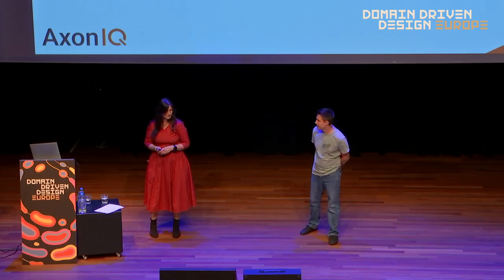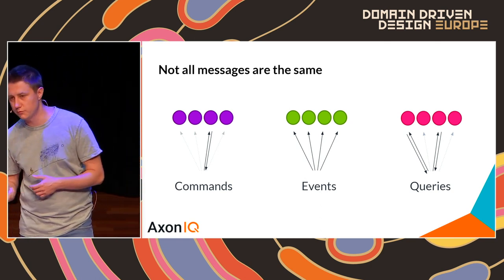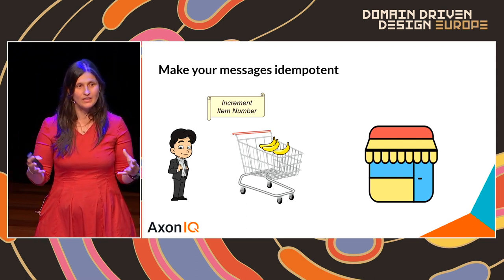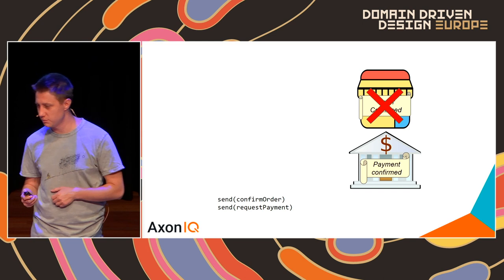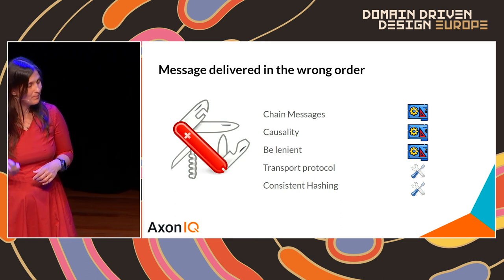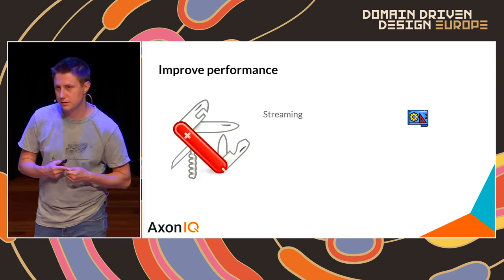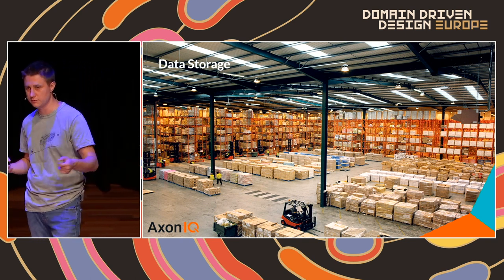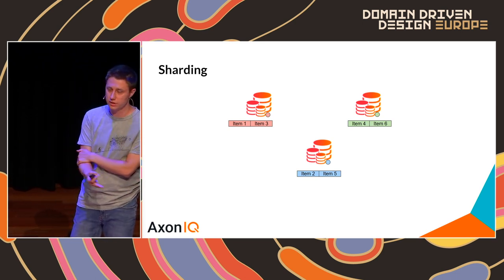Do Distributed Systems they said. It'll be fun - Sara Pellegrini and Milan Savić - DDD Europe 2022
"Do Distributed Systems they said. It'll be fun they said - Sara Pellegrini and Milan Savić"

Implementing distributed applications is far from easy. We are all aware of the fallacies of distributed computing These are not the only challenges that you may encounter when you need to deal with distributed systems. During the last 4 years, we have been building an event store and a messaging platform that are, by nature, distributed across several machines to be more reliable and scalable. Let's see together what it means to build such a system, how to maintain it in (large variety of our customers') production environments.

Sara Pellegrini is an enthusiastic and proactive IT professional who specializes in distributed architectures with experience in agile software development methods. Able to see things from a different perspective, with an all-around approach to software development, from coding skills to high-level architectural view. Since she joined AxonIQ, she focuses on Axon Server and Axon Framework development.

Milan Savić is Software Engineer at AxonIQ. Milan has experience with various software projects ranging from chemical analyzers to contactless mobile payment systems. In some of those projects, CQRS and Event Sourcing came as a natural solution, but things had to be built from scratch almost every time.

Finding out about Axon Framework got him interested in being a part of the solution. In March 2018 he joined AxonIQ team on a mission to build tools which will help others in building event-driven, reactive systems.